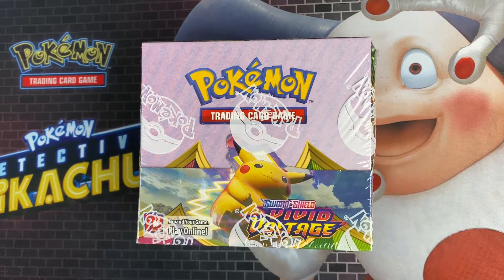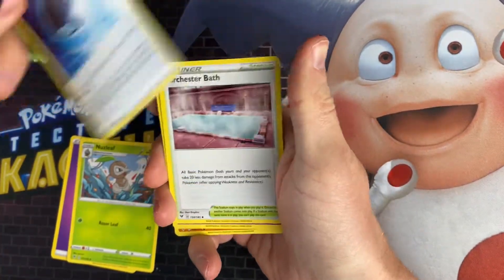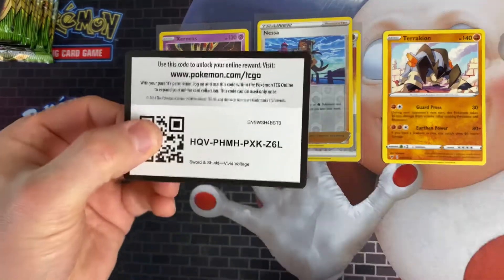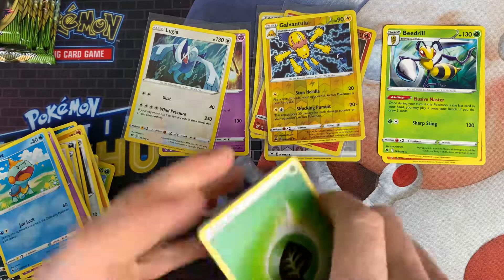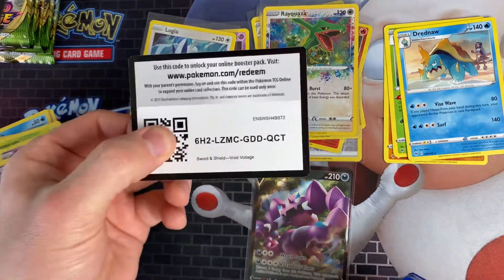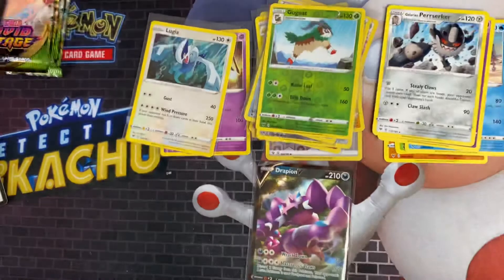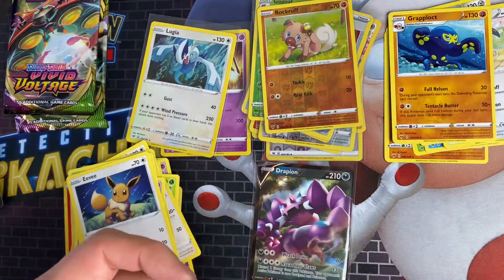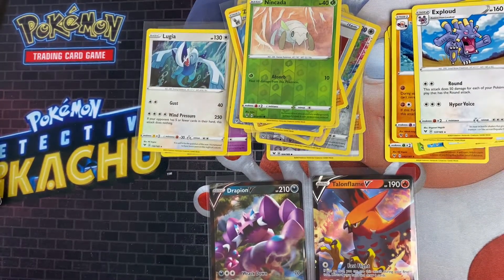Pokémon TCG pack opening Vivid Voltage Booster box 12 packs with free code cards, Part 1/3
We will be opening this booster pack over 3 videos, 12 packs Monday, Wednesday and Friday. Let see how many pulls we can get.